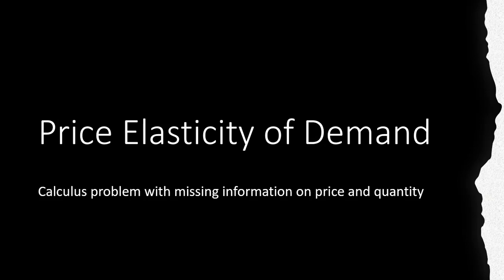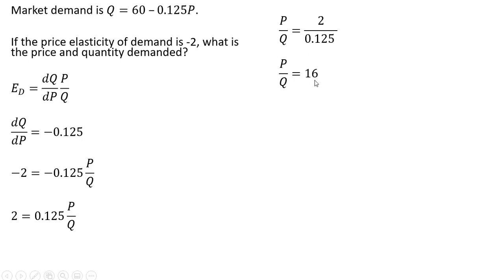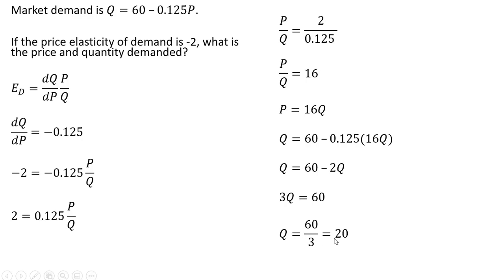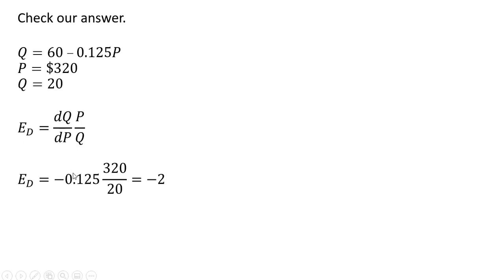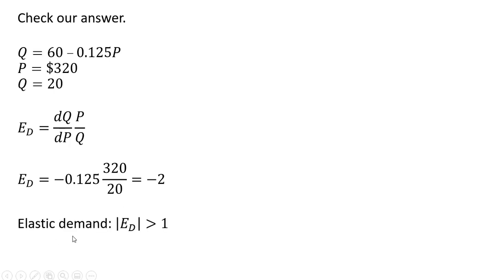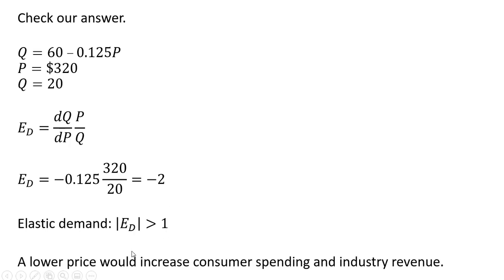Elasticity of Demand: Missing information on price and quantity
I solve the following problem:
Th market demand is given by Q = 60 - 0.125P. If the price elasticity of demand is -2, what is the price and quantity?